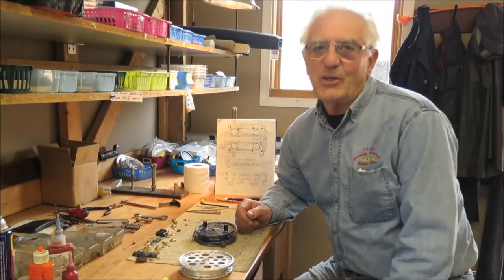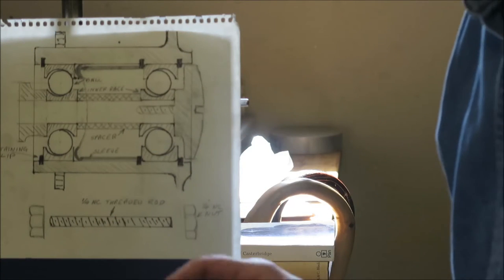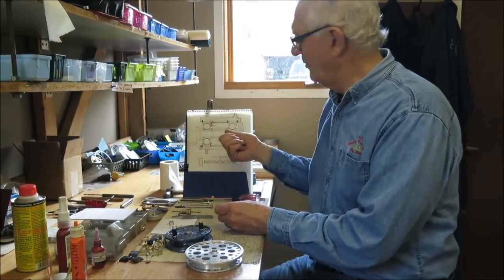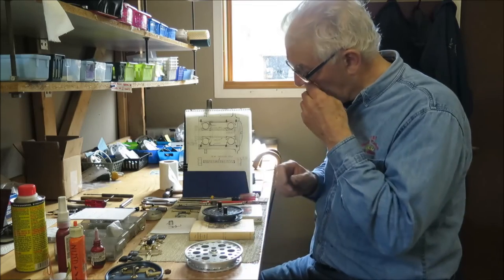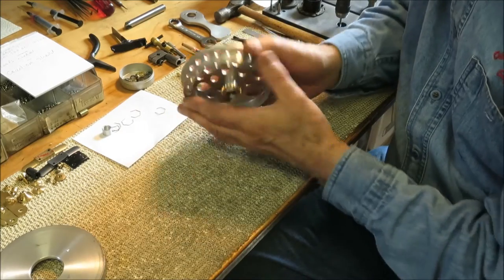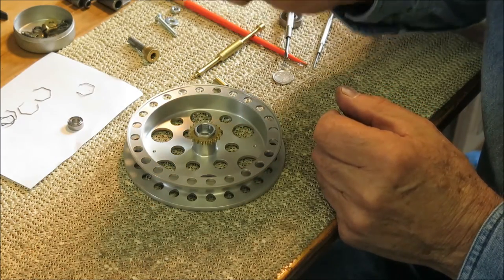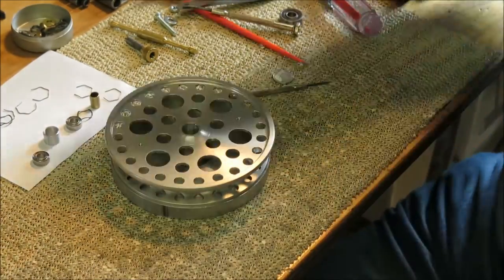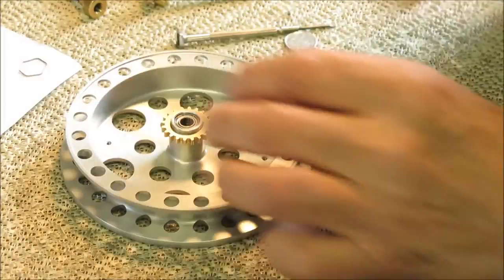John Milner Reels How To Change Ball Bearings 2015 09 26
In this video, John Milner gives and in-depth tutorial on how to change the ball bearings in his centrepin fishing reels